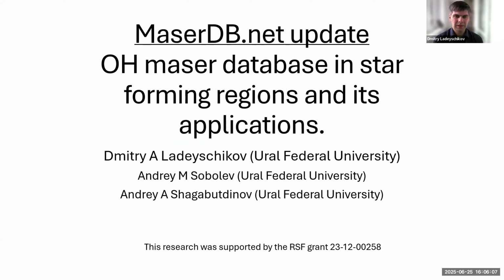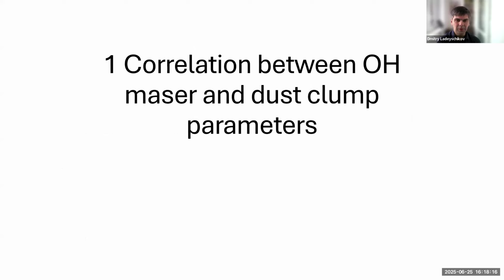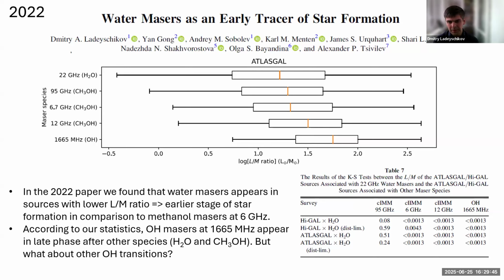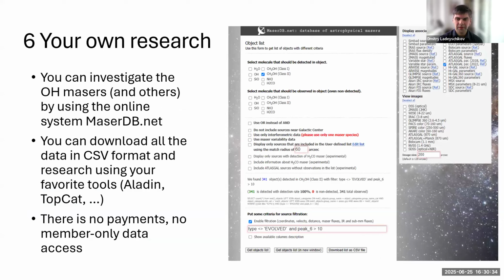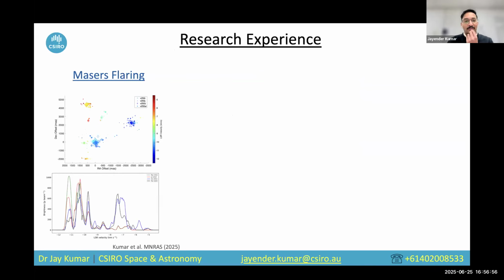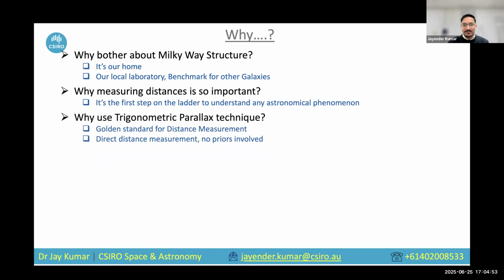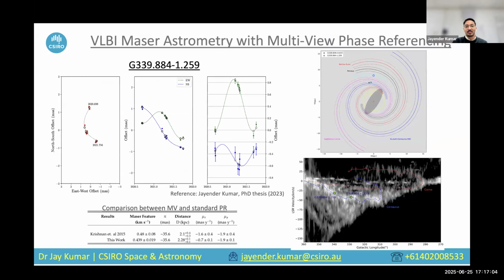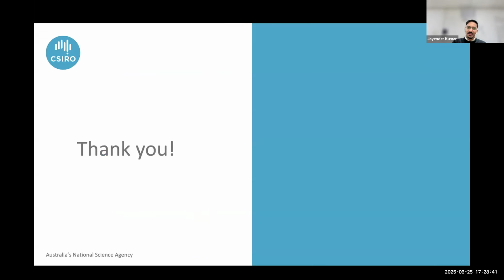Session 13 - OH masers in star-forming regions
Session 13 of OH What a Lovely Molecule

Speakers:
Dmitry A Ladeyschikov (Ural Federal University)
Jayender Kumar (CSIRO)